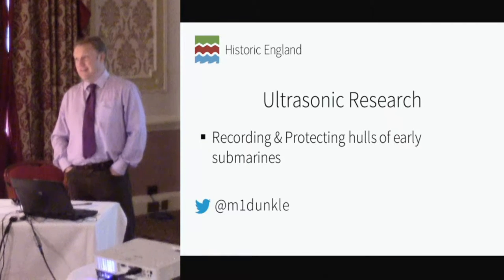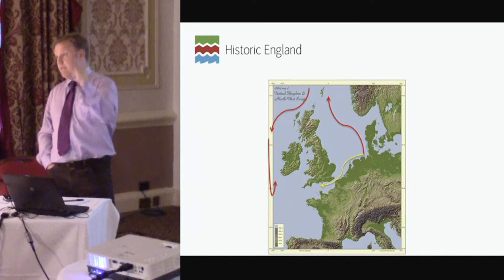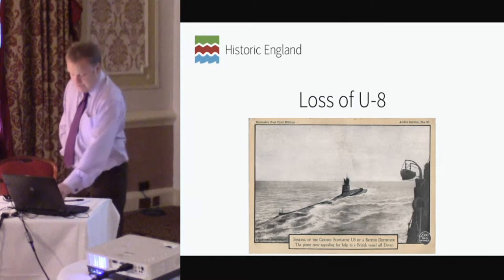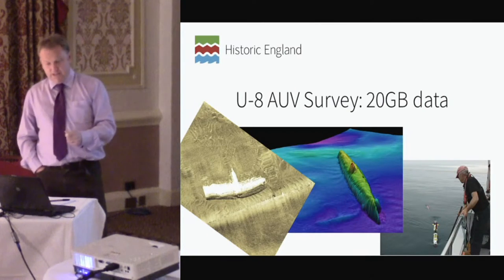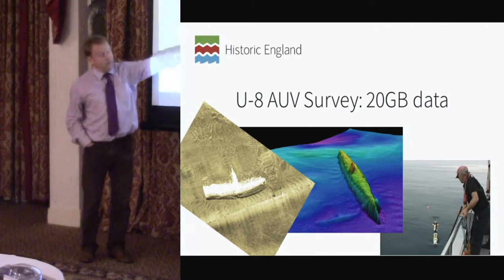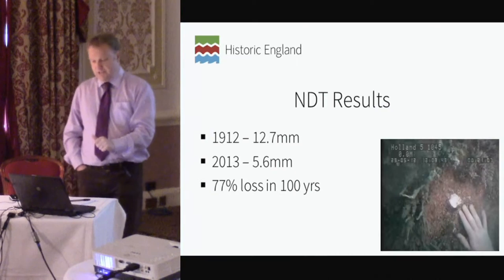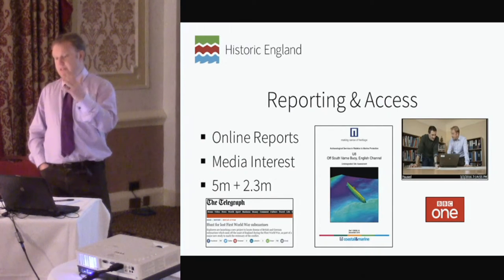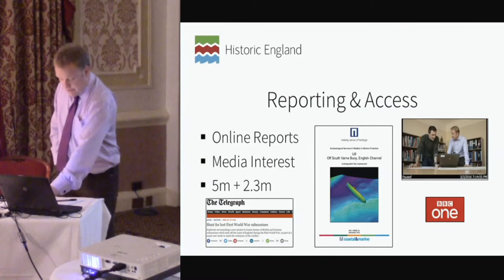Ultra-sonic research on submarine hulls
As a contribution to commemorations associated with the First World War, Historic England has devised a project to assess and understand the location of 3 British and 44 German submarines known to have sunk within UK territorial waters adjacent to England. We are particularly interested in researching, surveying and diving 11 of these on account of their special interest, rarity and archaeological group value.
In order to provide data to support its protection and to test the application of new acoustic equipment for archaeological research we recently commissioned an innovative Autonomous Underwater Vehicle (AUV) survey of the remains of the U-8, lost in 1915 some 10 nautical miles off Dover in the English Channel in the dangerous marine traffic separation zone.
Autonomous Underwater Vehicles (AUVs) have been used offshore for some time and the development of smaller systems has opened up a range of inshore opportunities for archaeological investigation. With recent advances in technology, these small AUV systems boast a suite of remote sensors that can include impressive underwater survey tools: side-scan sonar, multibeam echosounder, sub-bottom profiler, magnetometer and an underwater camera.
Although the submarine wrecks are not new discoveries, this paper will present the preliminary results of our acoustic-survey programme in which we are beginning to understand the current condition of the 11 submarines on the seabed, the extent of their survival and the current chemical and physical threats to them.
This increased understanding will help to inform Historic England’s  archaeological management and protection options which might be considered in order to help this and future generations understand the conflict through its tangible remains. The project will run throughout the Centenary period.

Mark Dunkley (UK)